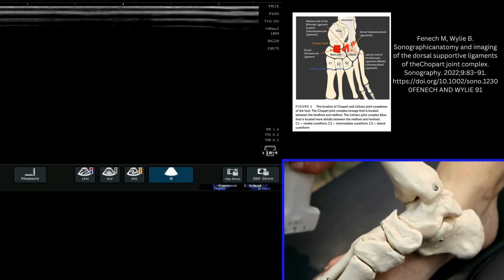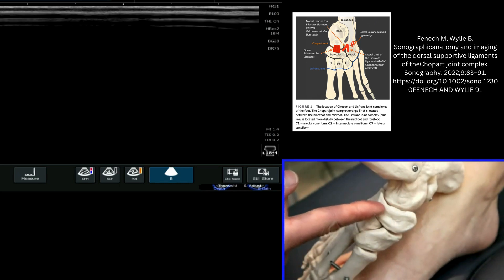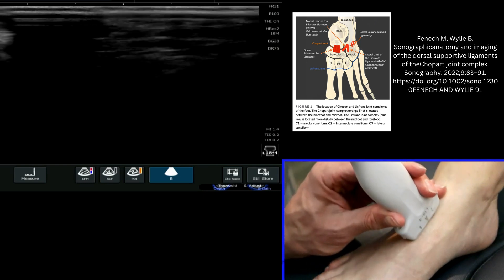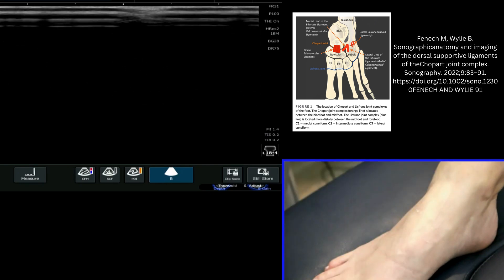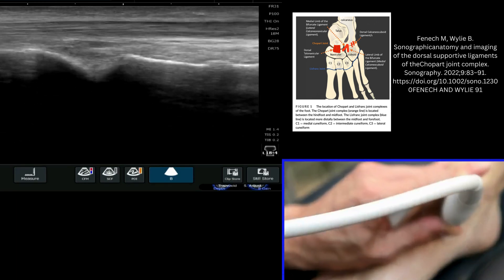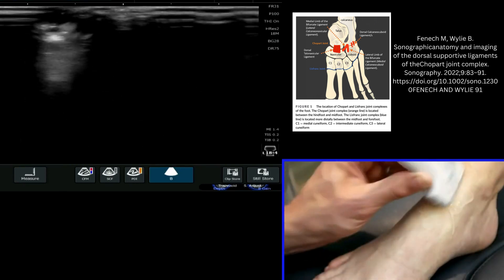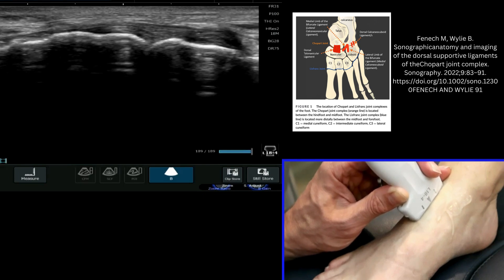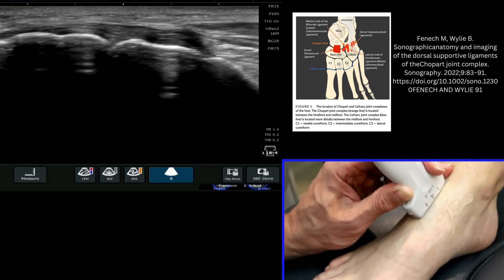How to evaluate the midfoot for the dorsal talonavicular ligament on ultrasound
podiatry foot radiology ankle How to evaluate the midfoot for the dorsal talonavicular ligament on ultrasound